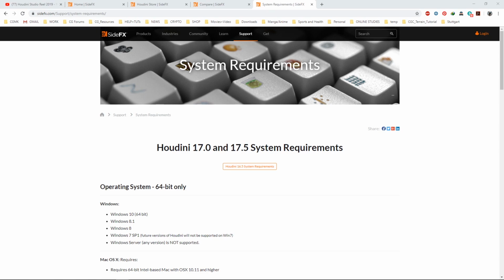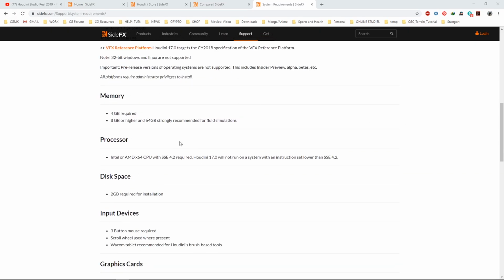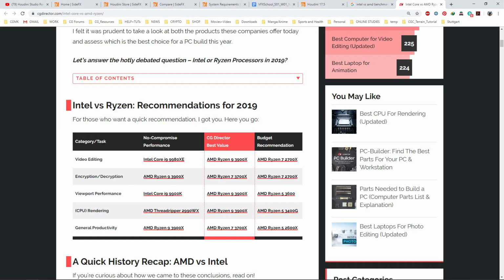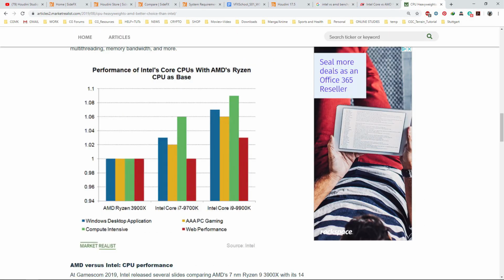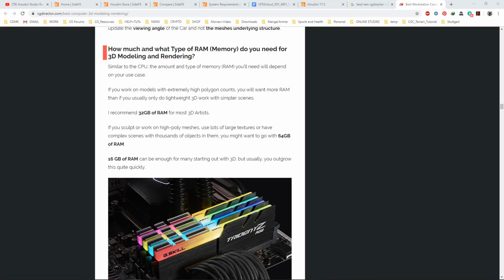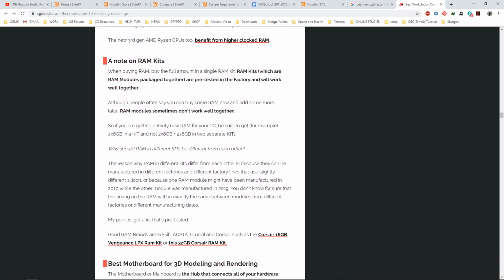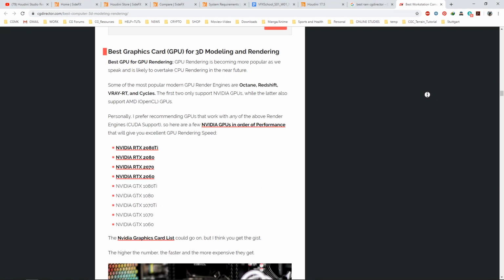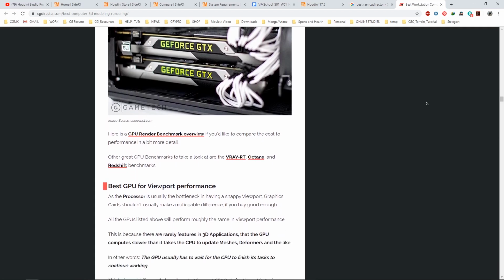04 hardware and system requirements v1 1080p